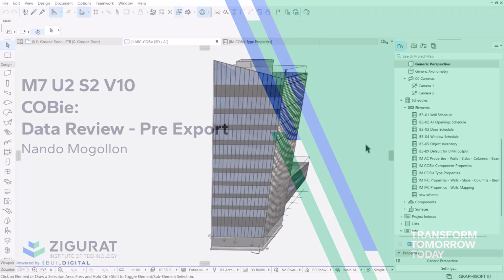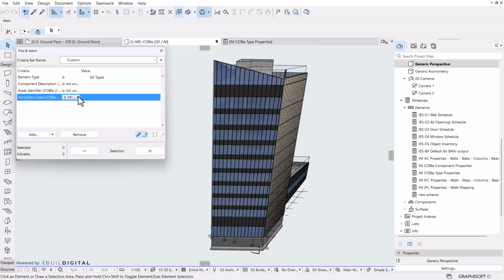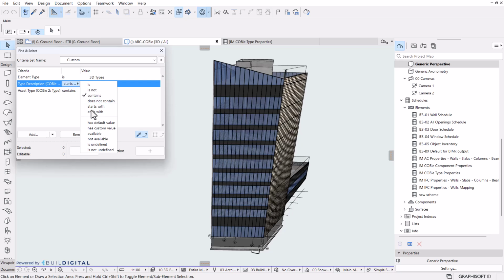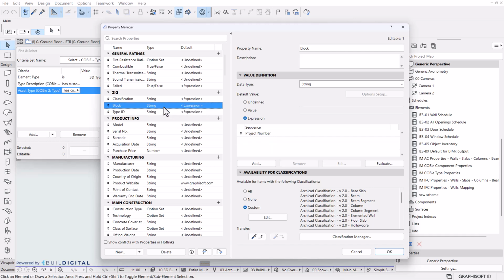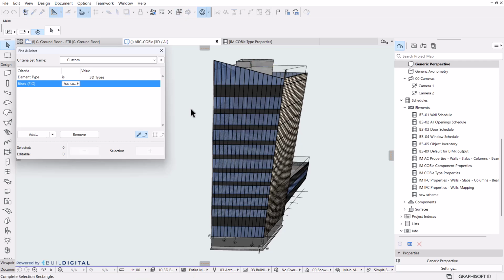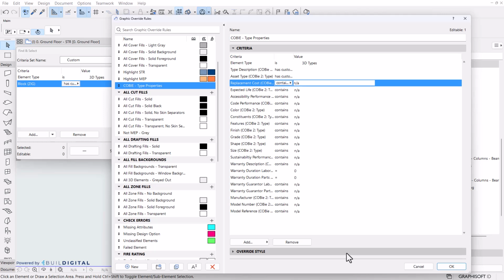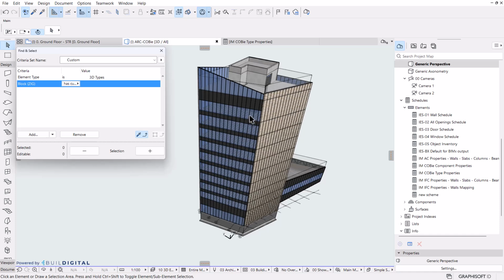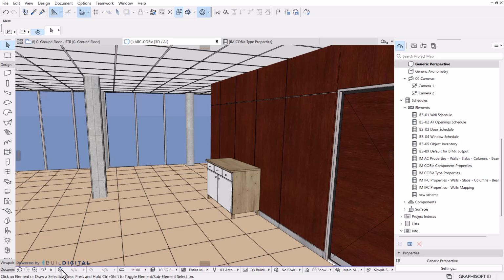M7 U2 S2 V10